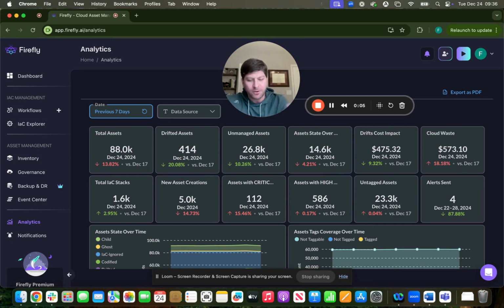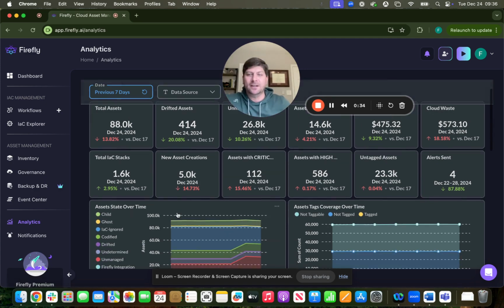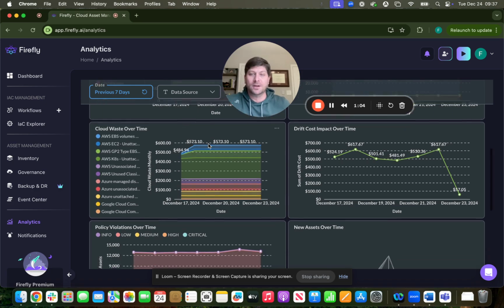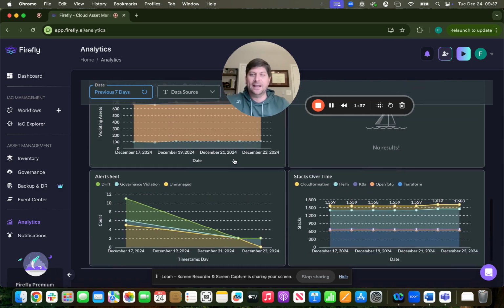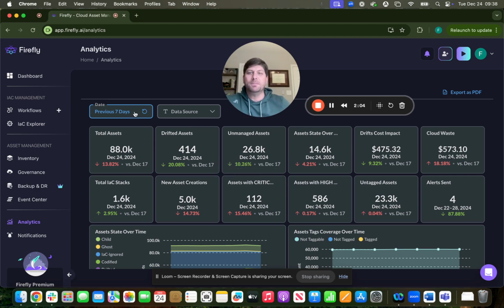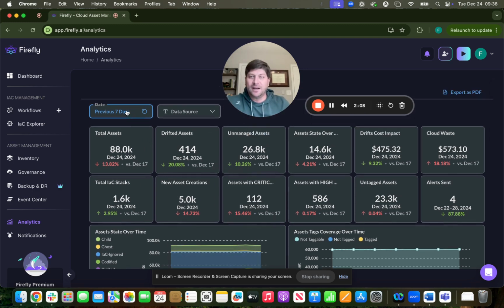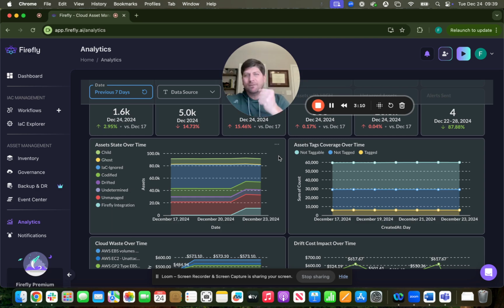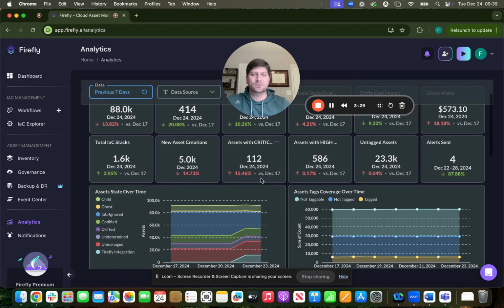Firefly Analytics Announcement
Want to track how your team is improving your cloud?  You now have access to historical metrics in Firefly.